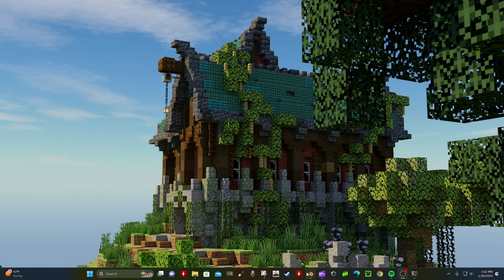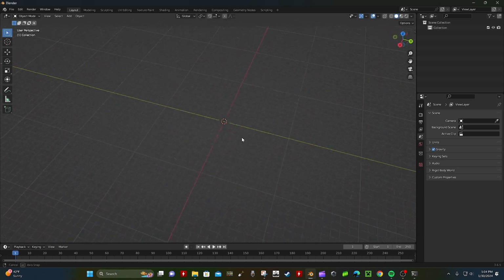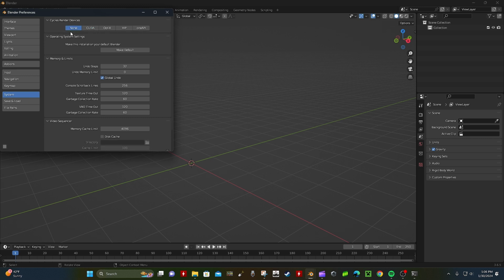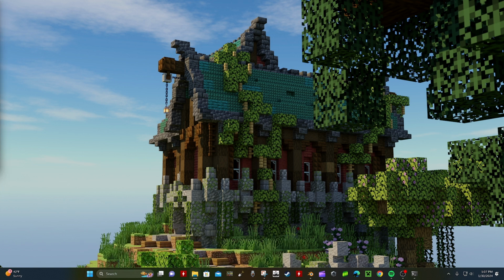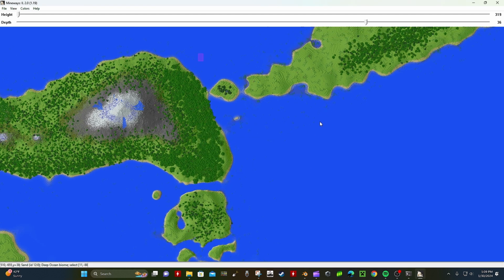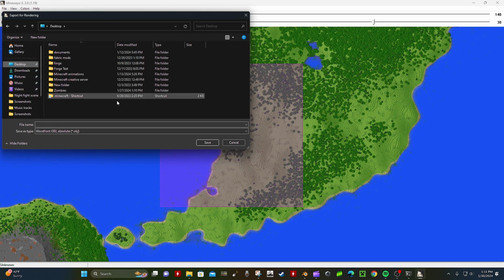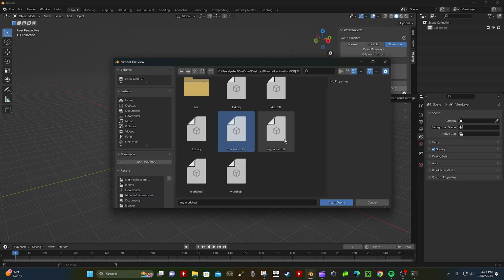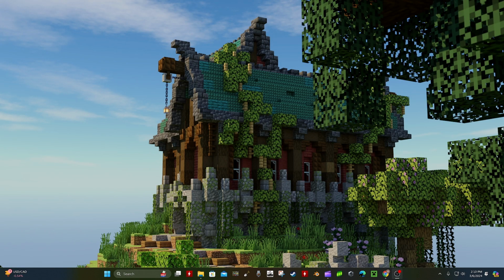How to Animate with Blender Parts 2-3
Enjoy the second part to this tutorial...